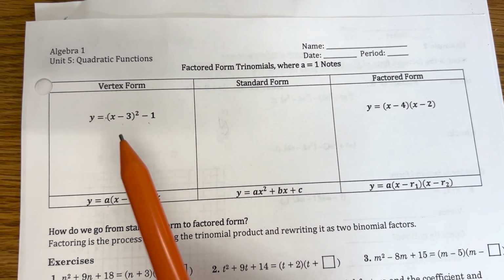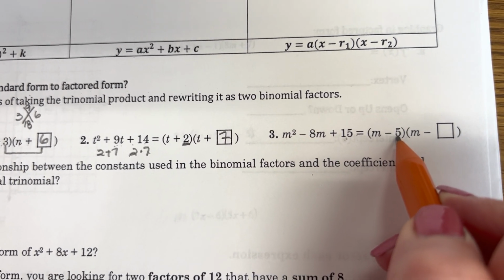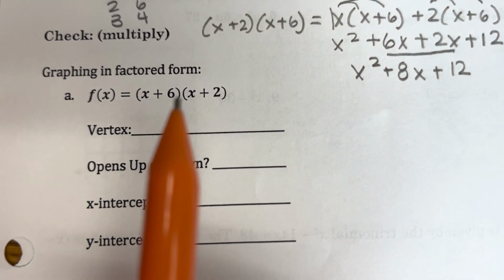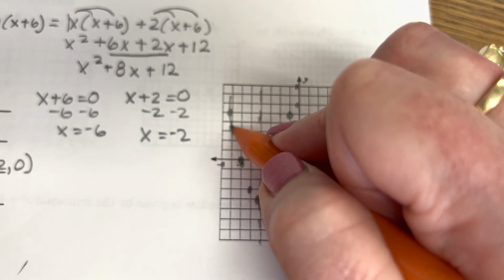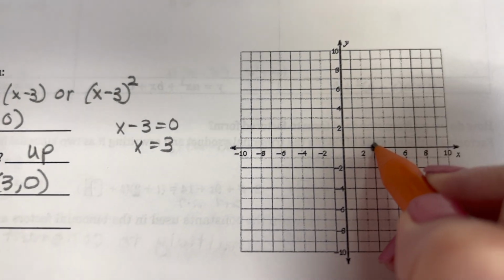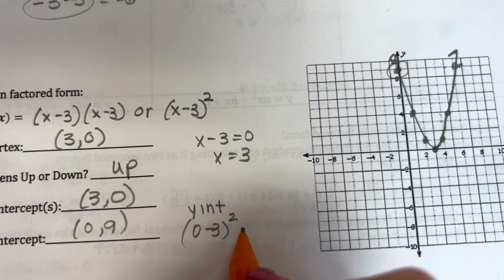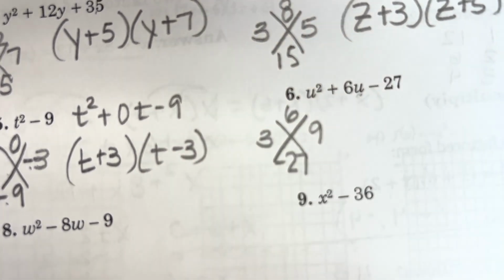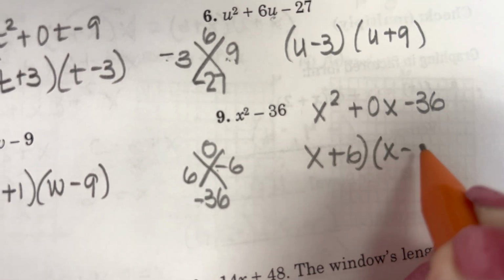Factored Form Trinomials Day 1